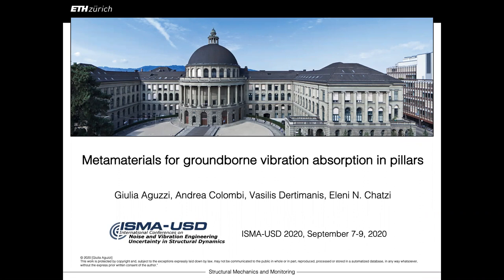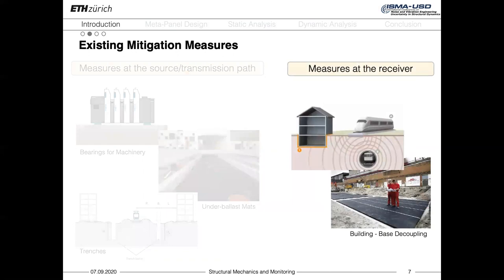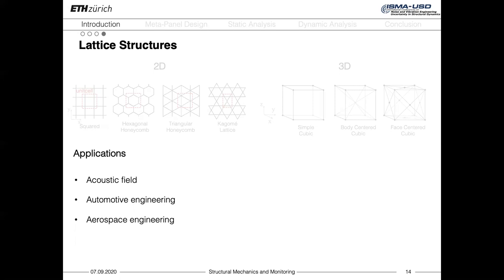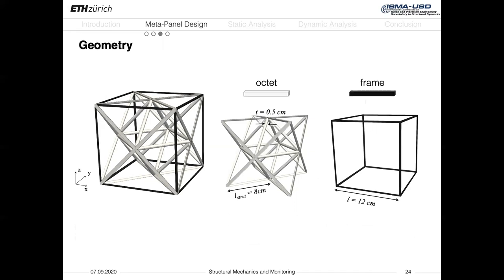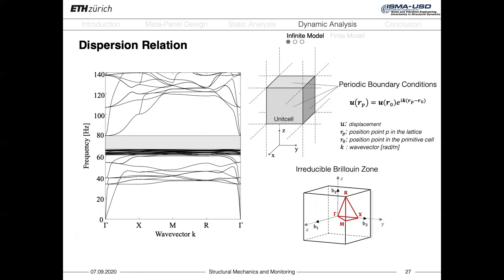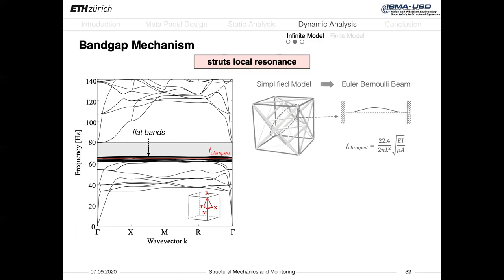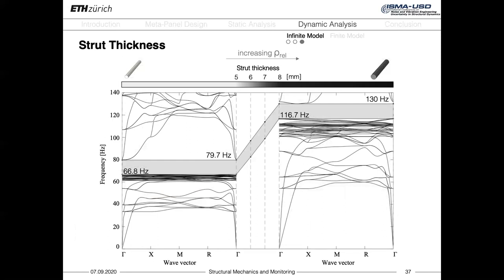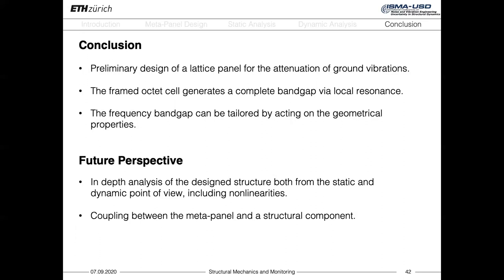Metamaterials For Groundborne Vibration Absorption In Pillars.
Presentation held at ISMA conference 2020. Giulia Aguzzi is a member of the Chair of Structural Mechanics and Monitoring at ETH Zurich.